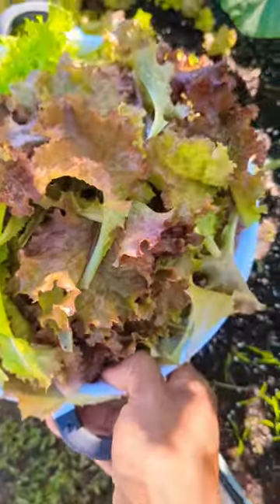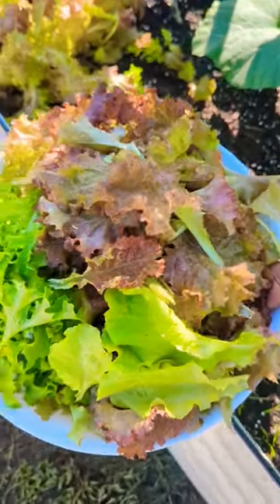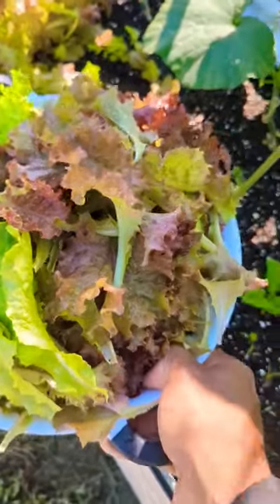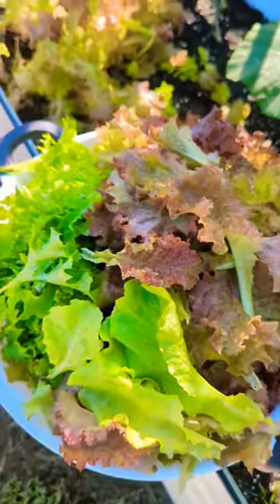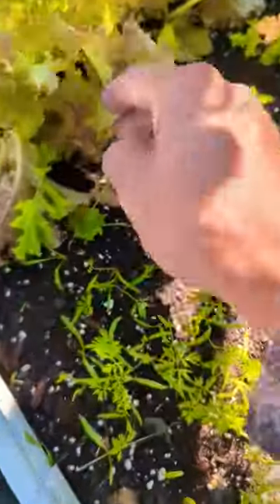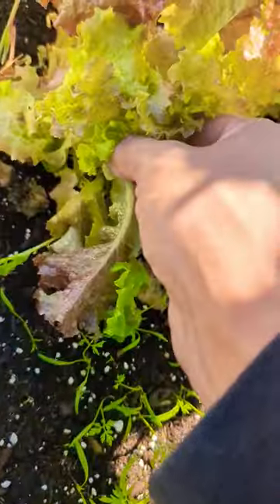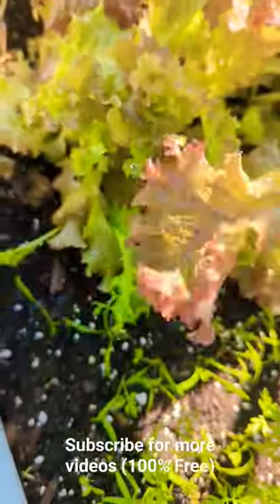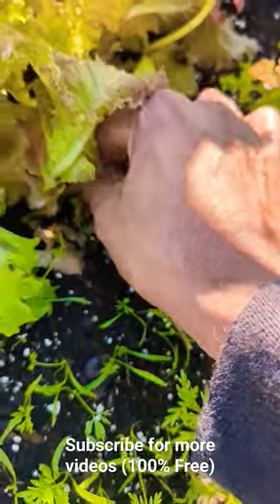This Is Slowing your Lettuce Production !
When grown, spring makes lettuce or any type of lettuce you want to make sure you harvest between three to four inches ..

Harvest lettuce by removing the outer leaves and leaving in the small one to grow. come back within the next 3 to 5 days and you can harvest again..

Lettuce are best to grow in spring wetter and fall weather..